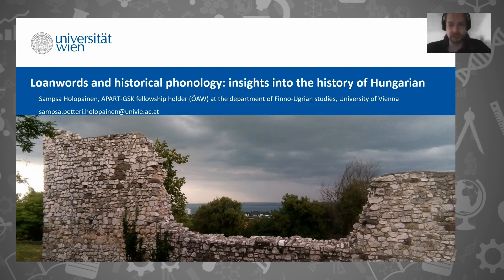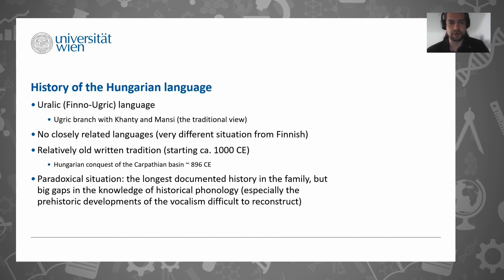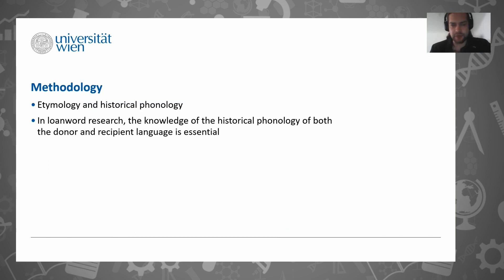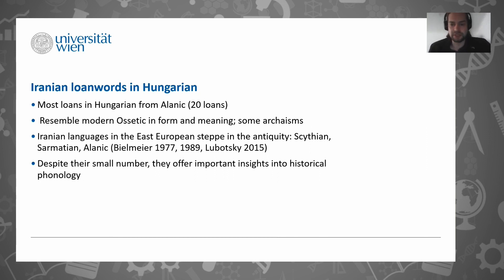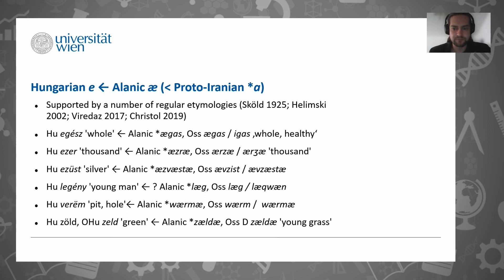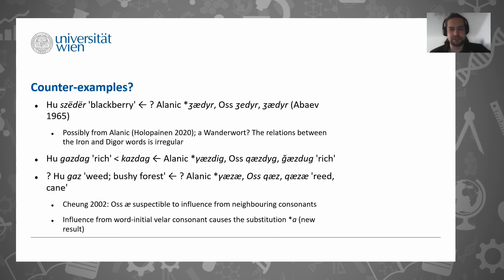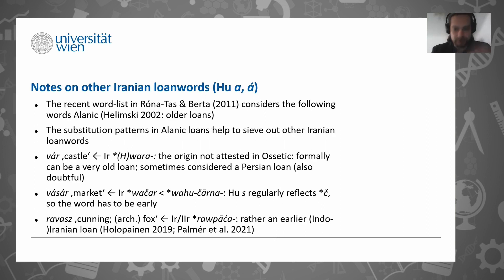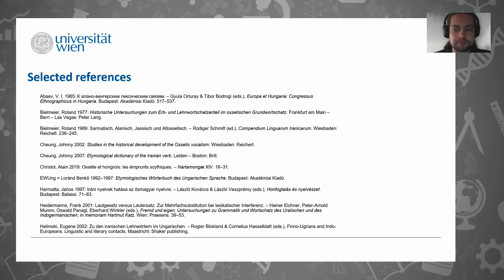FT Sampsa Holopainen: Loanwords and historical phonology: insights into the history of Hungarian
FT Sampsa Holopainen, University of Vienna (Finno-Ugrian Studies, Historical Linguistics, etymology, historical phonology and language contact) presented his research at Young Academy Finland's Academy Club 24th November 2022